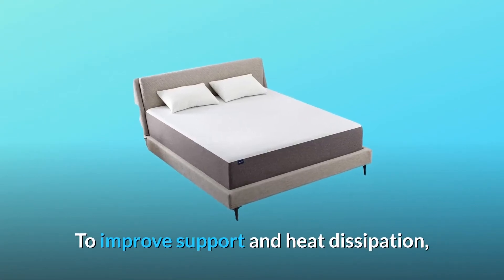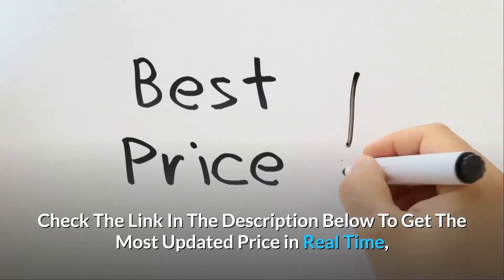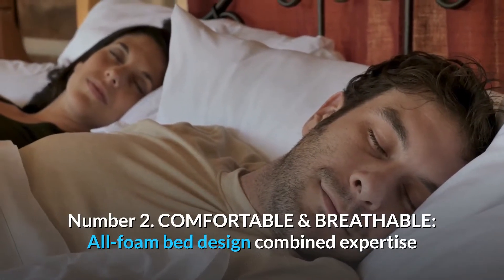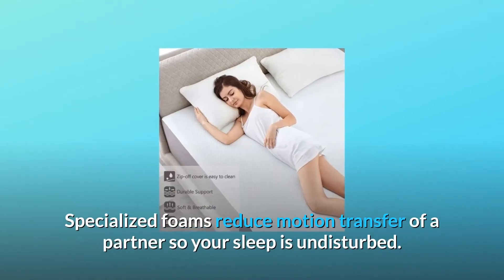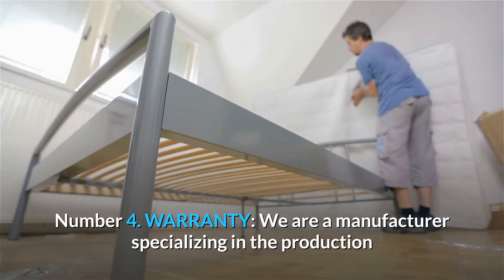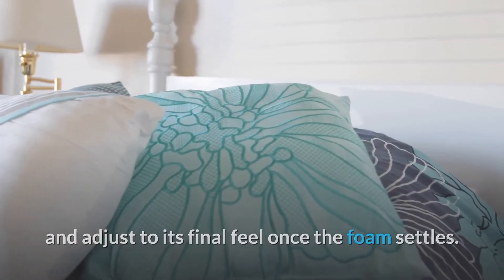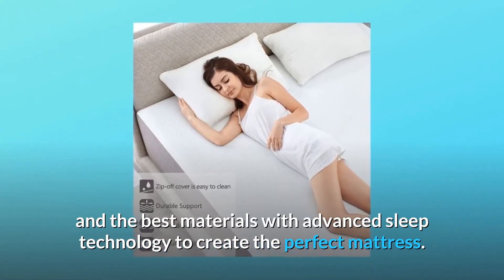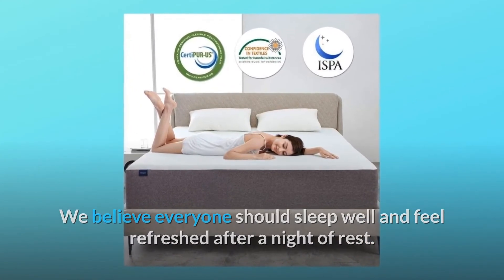Molblly 10 Inch Memory Foam Mattress in a Box Review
Check Amazon's latest price (These things might go on Sale)

Molblly 10 inches Cooling-Gel Memory Foam Mattress is built with THREE layers all-foam system for maximum comfort, including 2 inches memory foam, 2.5 inches pleasant layer, and 5.5 inches high-density foundation support foam to enhance support and heat dissipation. It comes with a washable soft cover for your convenience.

1. HEALTH & MATTRESS: The foam has been verified by CertiPUR-US and Oeko-Tex Standard 100 to be free of hazardous chemicals like as formaldehyde, mercury, and other heavy metals.

Number two: COMFORTABLE AND BREATHABLE: The creation of an all-foam bed combines knowledge and the finest materials with sophisticated sleep technologies. Skin-friendly materials react to the environment to maintain the mattress surface at the optimum sleeping temperature; memory foam that allows for continuous ventilation and is breathable; For optimum pressure relief, buoyant, no-sink support foams adapt and contour to your body. Specialized foams minimise motion transmission from a companion, allowing you to sleep well.

Number 3: EASY Shipment & SET-UP: For shipping, the mattress is compressed and packed in a box, enabling it to be conveniently delivered to your door and expand to its full lofty form within your house. They are suitable for various types of frames, including box springs, floors, slatted bases, flat platforms, adjustable beds, and hospital beds.

Number 4: WARRANTY: We are a mattress company that specialises in the manufacturing and processing of mattresses. We also have expert production and R&D teams. Ensure that you obtain the greatest deal on a mattress. Our bed mattress has a ten-year guarantee. NOTE: Please wait up to 72 hours after opening the mattress for any possible odour to evaporate for the mattress to settle to its final feel.

Number 5: DIRECT FROM MANUFACTURER: Our Molblly goods come straight from our manufacturer, avoiding large retail mark-ups, store leasing expenses, and sales commissions to offer you a wonderfully designed and reasonably priced mattress.

Number 6: ADVANCED SLEEP TECHNOLOGY: To develop the ideal mattress, we combined knowledge and the finest materials with advanced sleep technology.

Number 7: PREMIUM MATERIALS: As a manufacturer that has been producing mattresses since 2007, we think that you deserve to sleep on a mattress constructed of high quality, lasting materials – since we know how difficult it is to find the ideal mattress that simply fits. We think that everyone should be able to sleep well and wake up feeling rejuvenated after a good night's sleep.

8th. COMFORT FOR YOUR BODY SHAPE: The memory foam is soft and will conform to the contour of your body, relieving pressure spots and providing a sound and pleasant sleeping environment throughout the night.

Searches related to Molblly 10 Inch Memory Foam Mattress in a Box Review

Molblly 10 Inch Memory Foam Mattress in a Box
Molblly Memory Foam Mattress in a Box
Molblly Memory Foam Mattress
Molblly 10 Inch Memory Foam Mattress
Memory Foam Mattress
Memory Foam Mattress Review